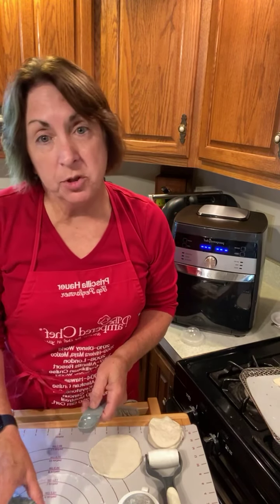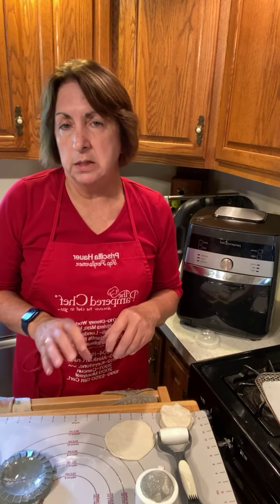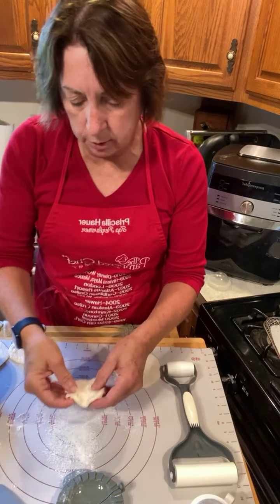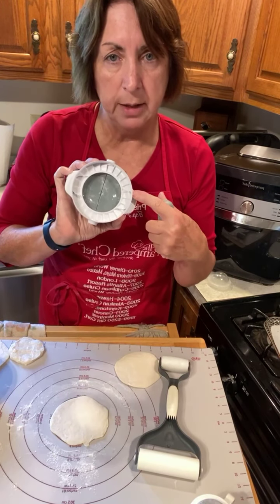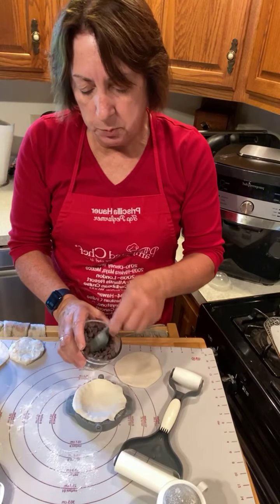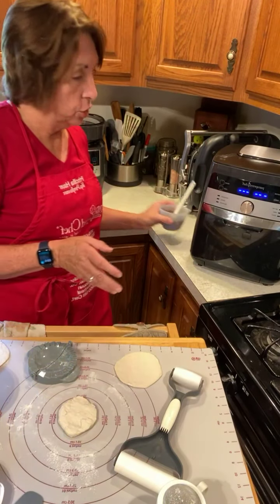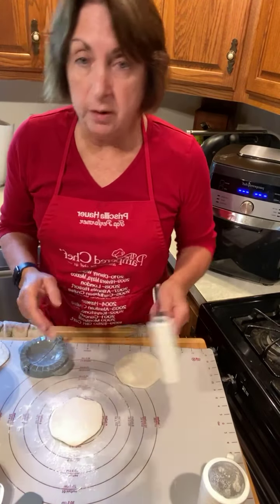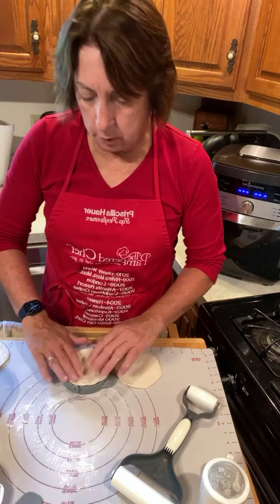Air Fryer Chocolate Beignets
Make a healthier sweet treat with the Deluxe Air Fryer instead of deep frying.